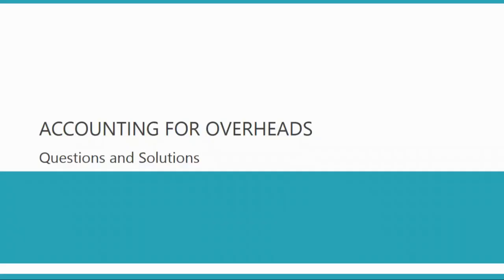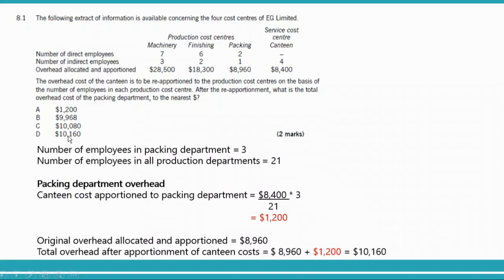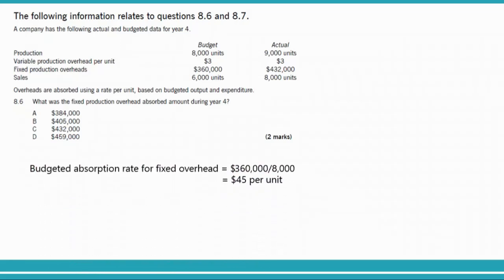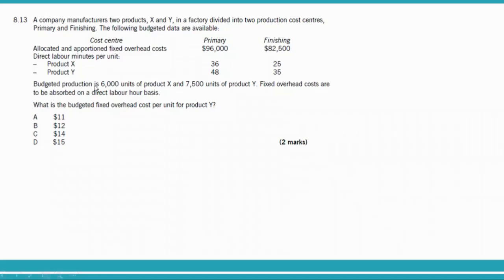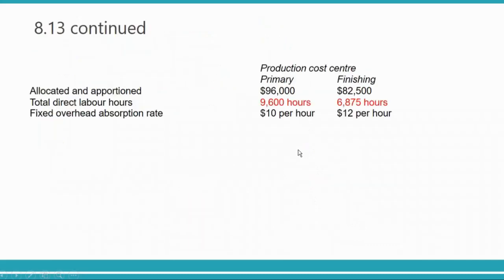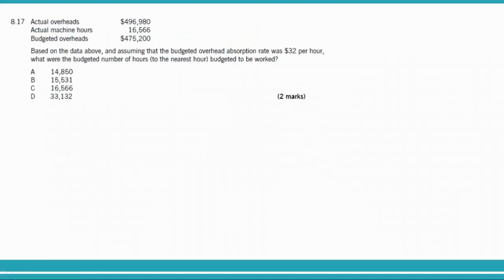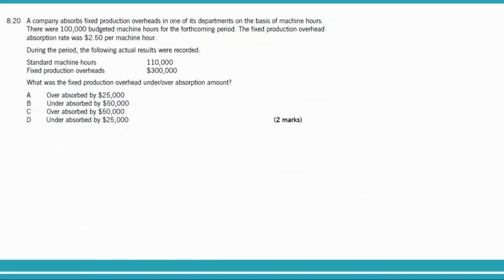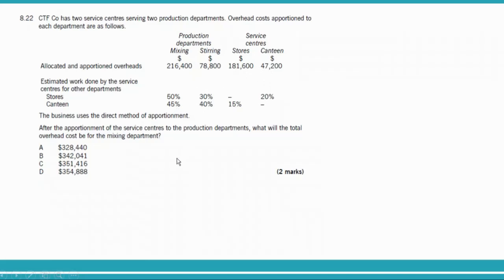ACCA MA2 - Questions and Solutions Accounting For Overheads | Overheads Exam Practice Questions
In this comprehensive video, we delve into the most challenging aspects of overhead accounting, offering you a clear, step-by-step approach to solving exam questions.